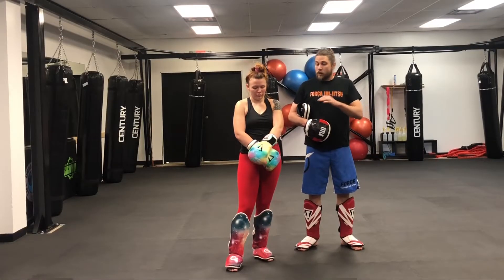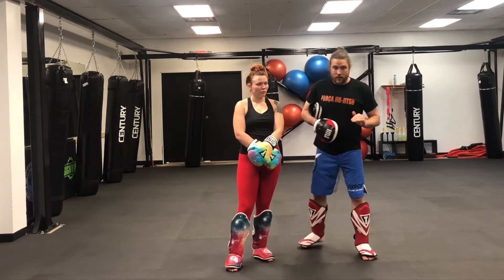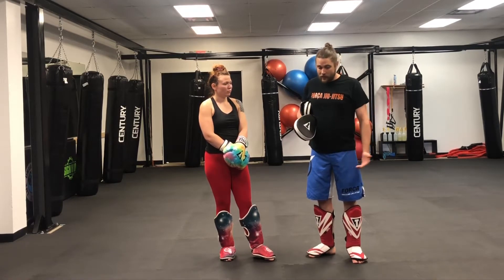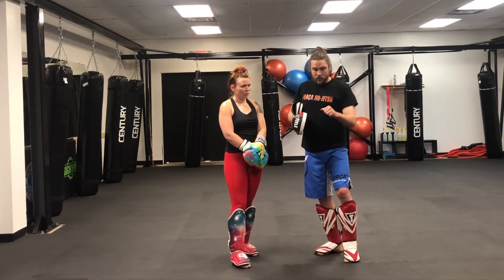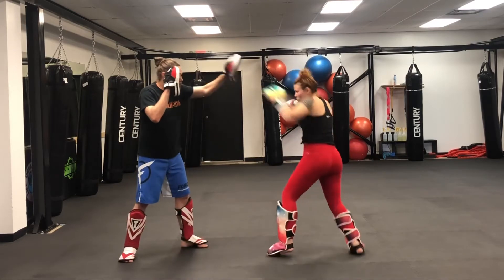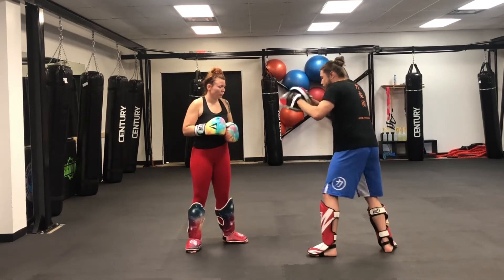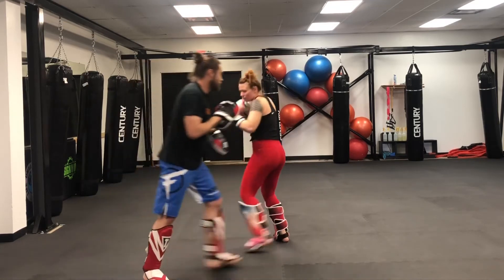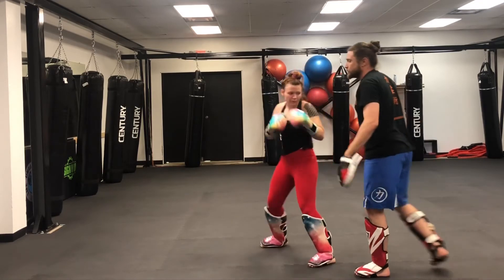Spin Back Elbow Setup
This is a MMA friendly entry to the Spin Back Elbow off the double jab. I learned this technique from Greg Jackson at a Seminar in 2015.